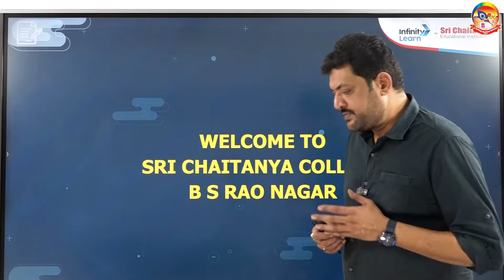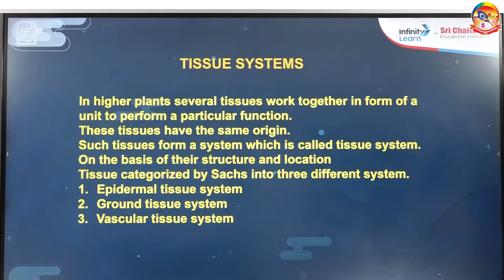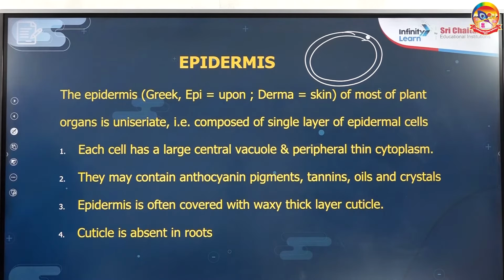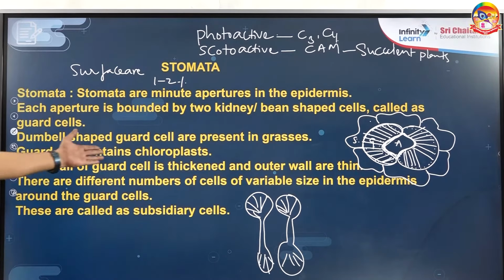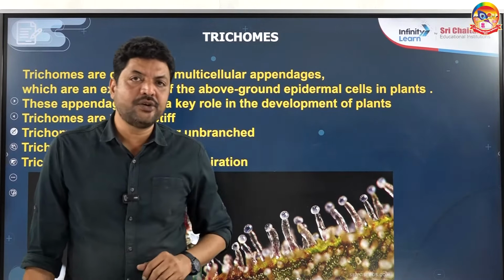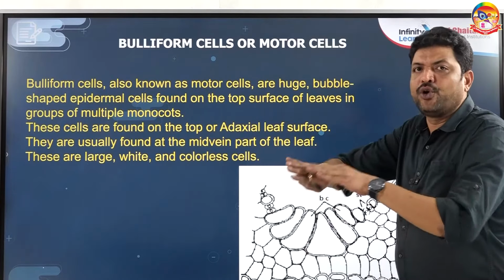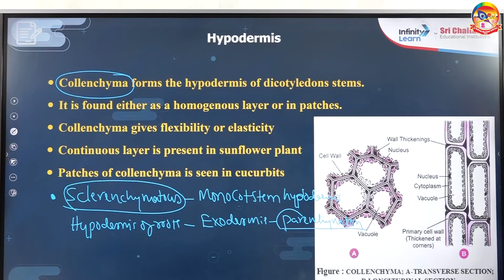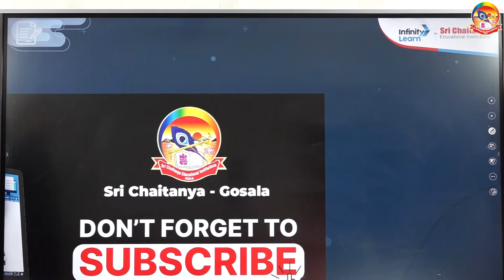Plant Anatomy Tissue System || NEET 2025 Botany || Class 11 Botany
🌟 Wishing You All the Best for NEET 2026! 🌟 A tissue is a cluster of cells, that are alike in configuration and work together to attain a specific function.  Different types of plant tissues include permanent and meristematic tissues.

In simple terms, tissue can be defined as a group of cells with similar shape and function are termed as tissues. They form a cellular organizational level, intermediate between the cells and organ system. Organs are then created by combining the functional groups of tissues.

FAQs about Plant Anatomy Tissue System